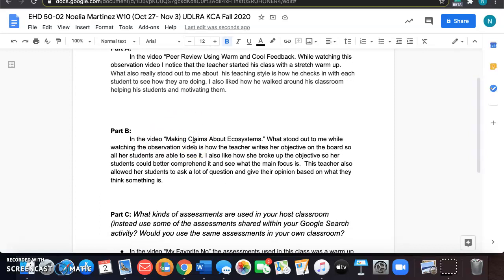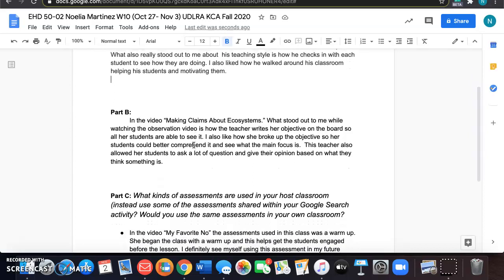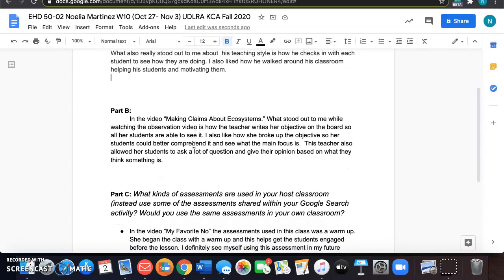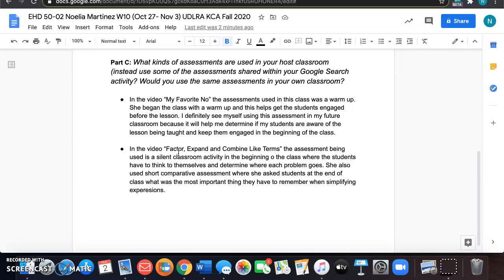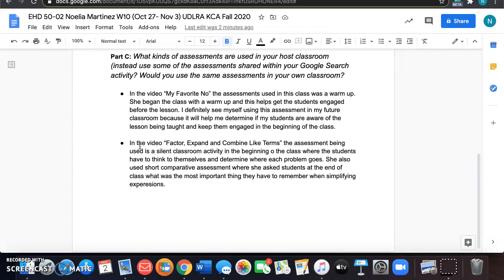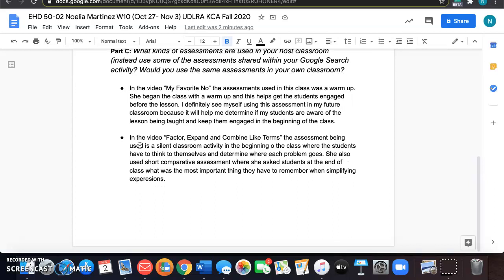EHD 50-02 Noelia Martinez W10 (Oct 27- Nov 3) UDLRA KCA Fall 2020